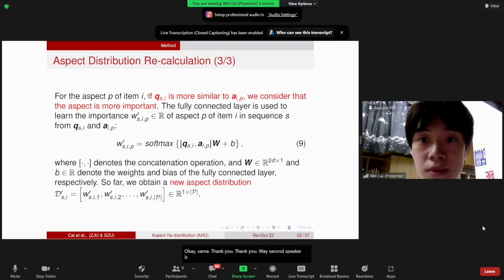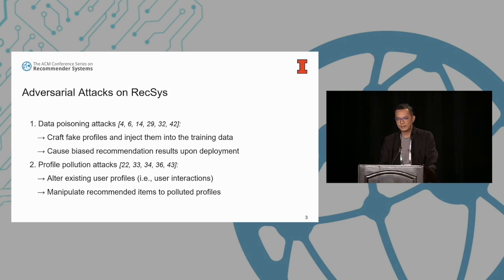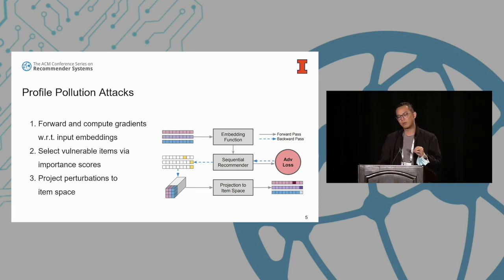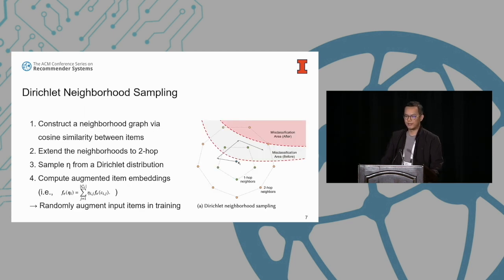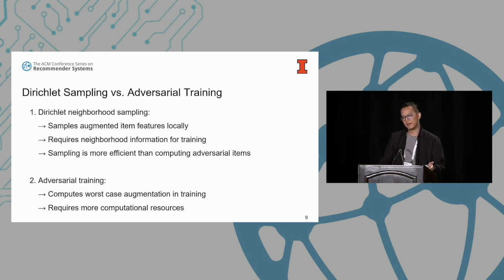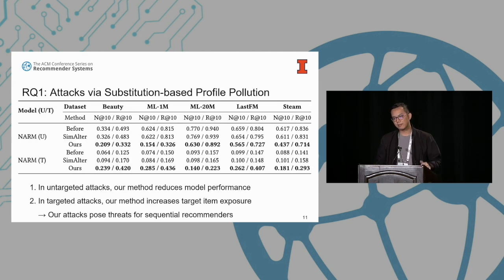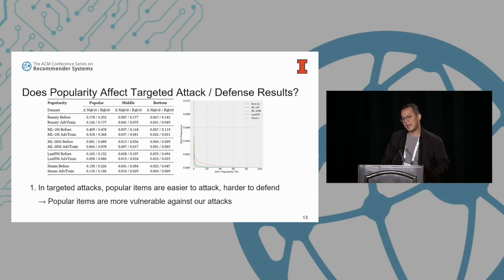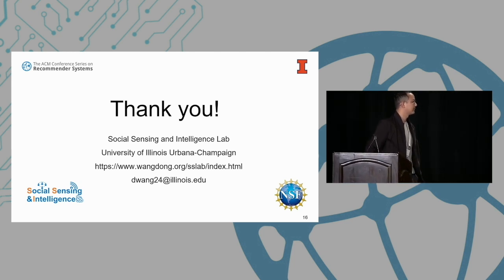Session 2: Defending Substitution-based Profile Pollution Attacks on Sequential Recommenders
While sequential recommender systems achieve significant improvements on capturing user dynamics, we argue that sequential recommenders are vulnerable against substitution-based profile pollution attacks. To demonstrate our hypothesis, we propose a substitution-based adversarial attack algorithm, which modifies the input sequence by selecting certain vulnerable elements and substituting them with adversarial items. In both the untargeted and targeted attack scenarios, we observe significant performance deterioration using the proposed profile pollution algorithm. Motivated by such observations, we design an adversarial defense method called Dirichlet neighborhood sampling. Specifically, we sample item embeddings from a convex hull constructed by multi-hop neighbors to replace the original items in input sequences. During sampling, a Dirichlet distribution is used to approximate the probability distribution in the neighborhood such that the recommender learns to combat local perturbations. Additionally, we design an adversarial training method tailored for sequential recommender systems. In particular, we represent selected items with one-hot encodings and perform gradient ascend on the encodings to search for the worst case linear combination of item embeddings in training. As such, the embedding function learns robust representations and the trained recommender is resistant to test-time adversarial examples. Extensive experiments show the effectiveness of both our attack and defense methods, which consistently outperform baselines by a significant margin across model architectures and datasets.